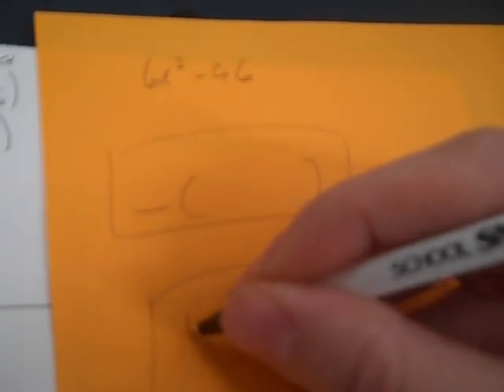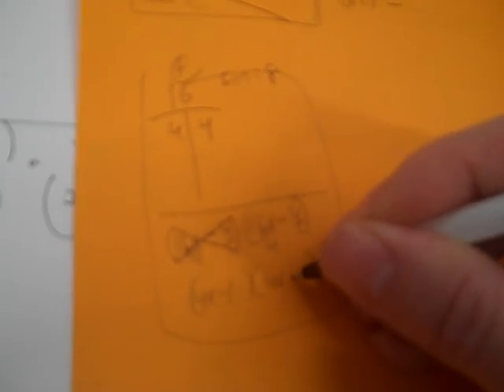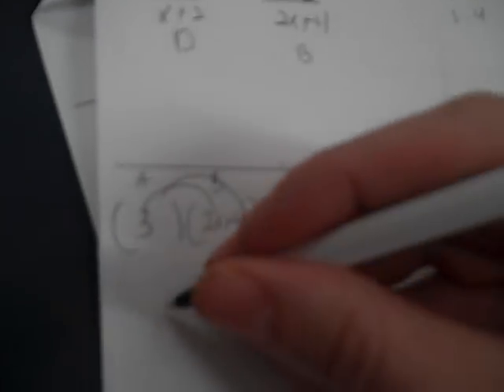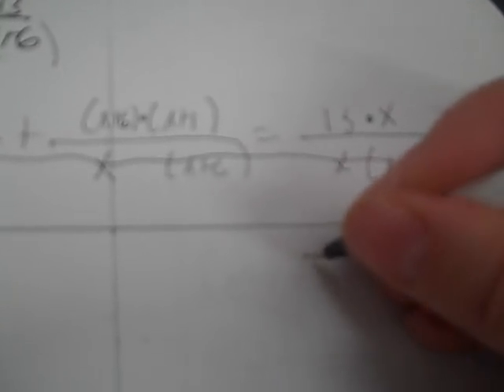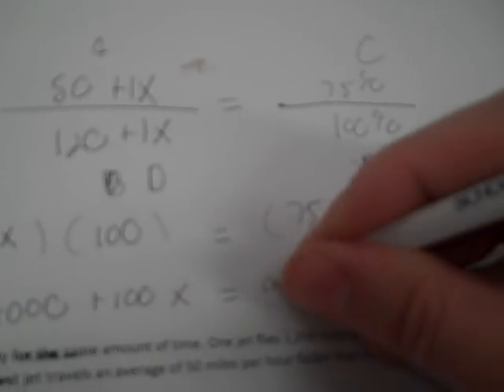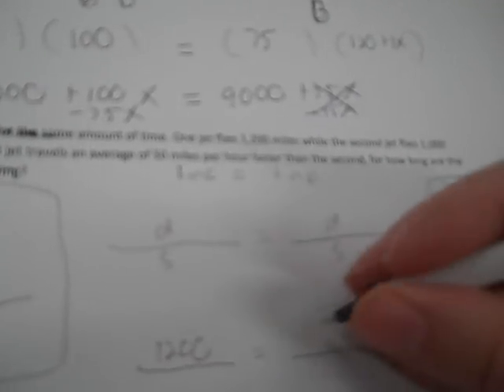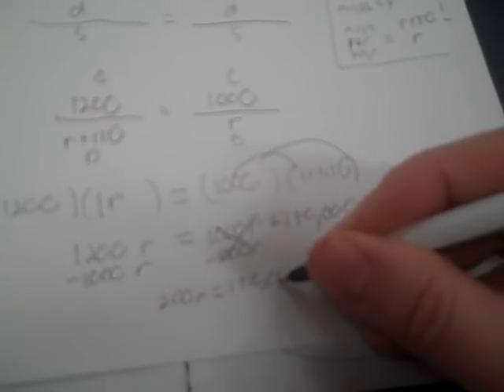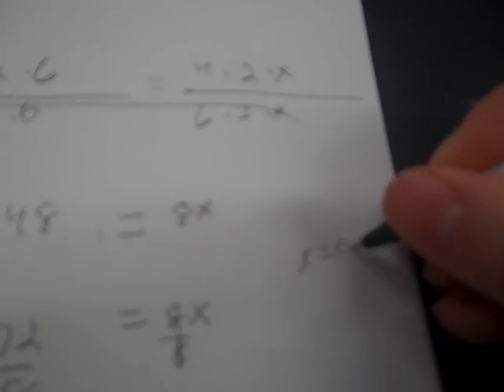Rational expression first assess